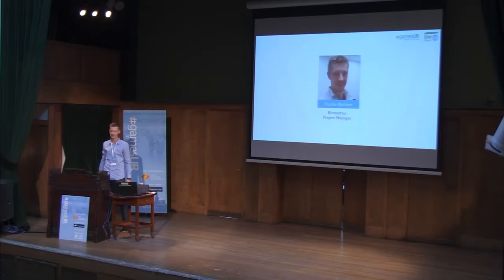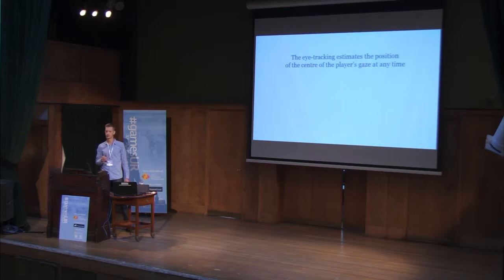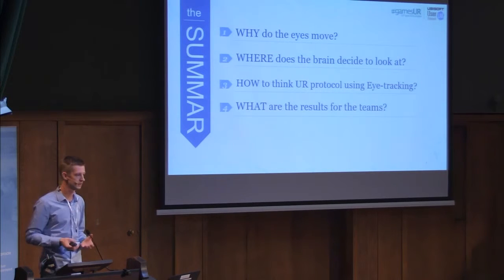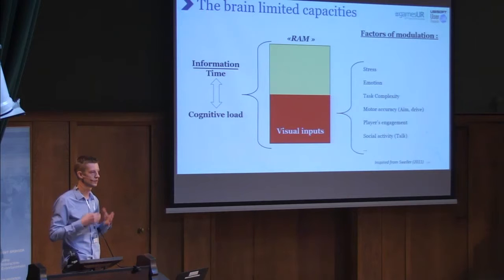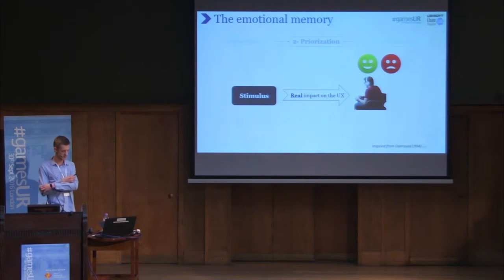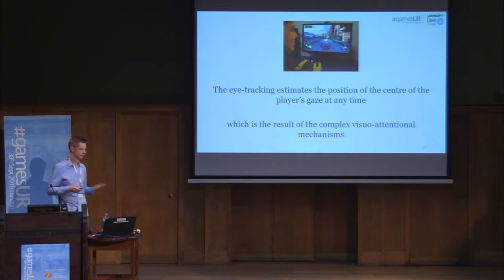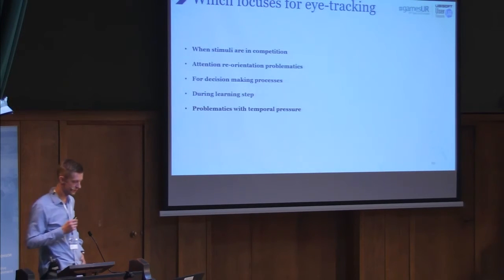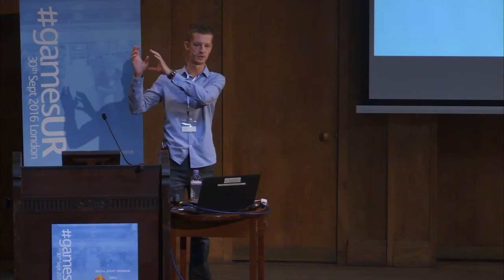A Methodological Framework for Eye-tracking - Nicolas Mathieu, Ubisoft Paris - GamesUR London 2016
After 2 years developing the use of eye-tracking, Nicolas created a standardized framework to approach focuses for whom biometrics are beneficial. The aim of the talk is to share the scientific background and methods that allow using efficiently gaze data during user tests. Indeed, although eye-tracking is used to study attentional brain processing with good success in neurosciences, its use during user tests and in non-optimal laboratory conditions need to be demystified.

What are the methodological pros (and cons) of eye-tracking in user tests? How to build a protocol to understand the user experience regarding the gaze-data and transform it into actionable for the teams? How to interpret gaze data?

By making links between the visual system, attentional processing, eye-tracking and game design, Nicolas will give a neuroscientific background to build eye-tracking protocols efficiently and assess at which step of the information processing the player had an issue. From this point and by using examples, Nicolas will highlight typically actionable obtained with eye-tracking.

Nicholas will present a “checklist” regarding eye-tracking protocols and a model of the player visual system, to interpret data and give actionable recommendations to development teams.

Nicolas Mathieu
Nicolas joined the Ubisoft Editorial User Research Lab as a biometrics project manager two years ago, following a Ph.D. in neurosciences obtained in 2013. He is in charge of developing and leading the use of biometrics in user tests at the Editorial URlab. To deliver actionable for the development team, he is supporting by 5 years in academic research studying the impact of ageing on the visual, attentional and emotional brain processing with electroencephalography. At this date, with his support, 15 user tests protocols have been carried out on specific goals for different kind of games from AAA to smaller projects, for whom the biometrics data brought important insights on the user experience and game design issues.

Videos are owned by the IGDA GURSIG Conference Committee. This content cannot be copied, re-uploaded, edited or used for any purpose beyond educational use. All footage posted with permission from the author.